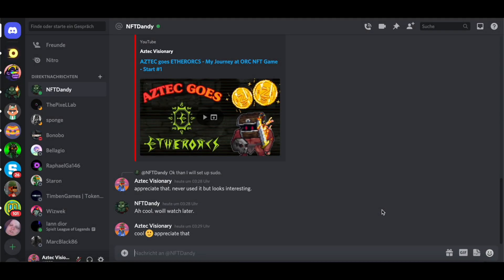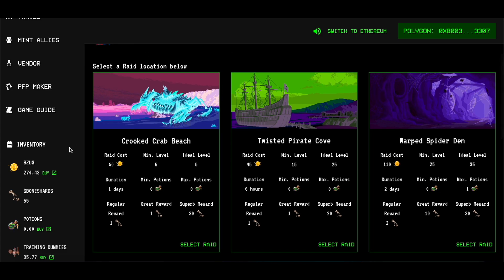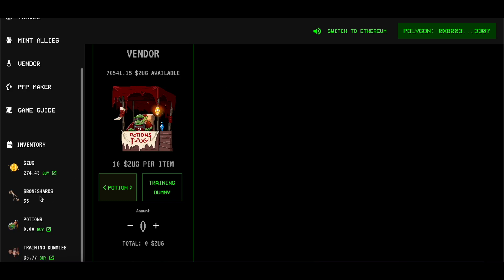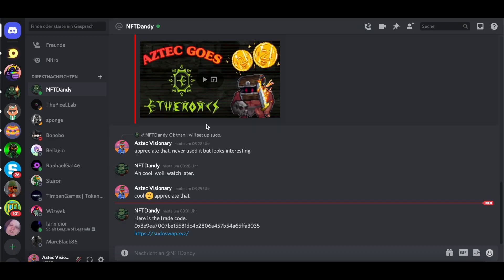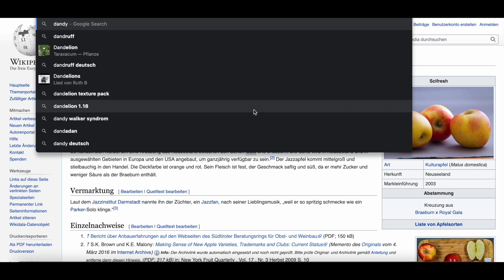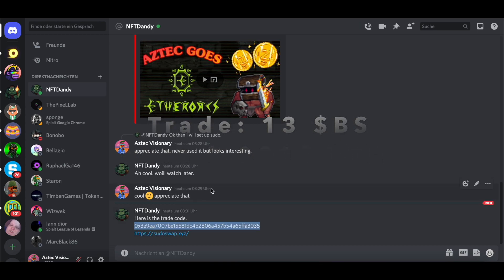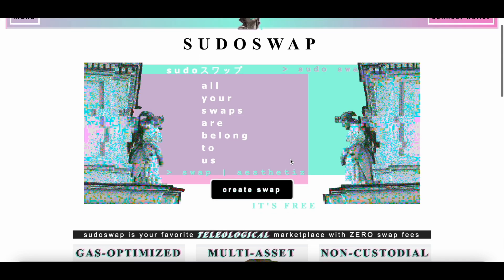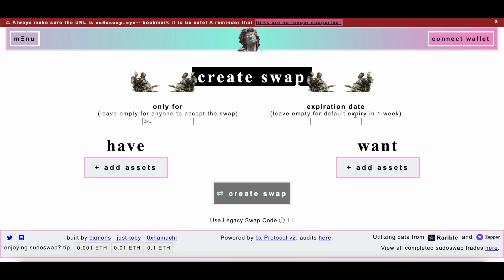$BONESHARDS Evening: Trading & Raiding them - ETHERORCS Lets Play - Aztec goes EtherOrcs #3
🦴Follow me into an exciting night in the EtherOrcs world. This episode is all about Trading and Raiding for the more one more rare BONESHARDS. For the Horde!